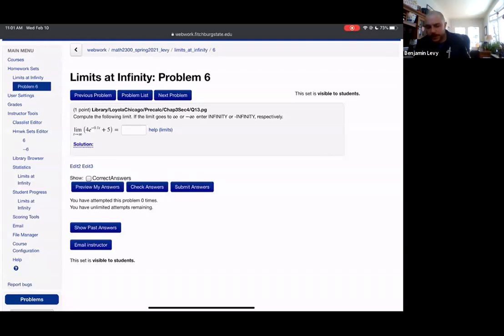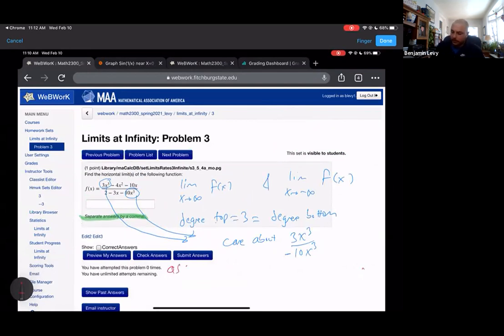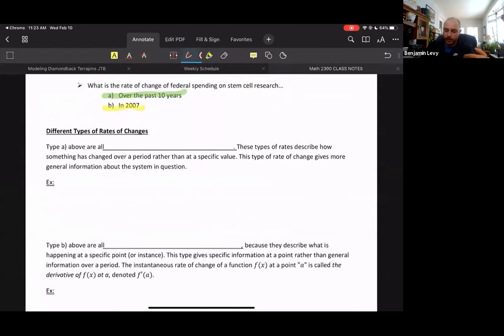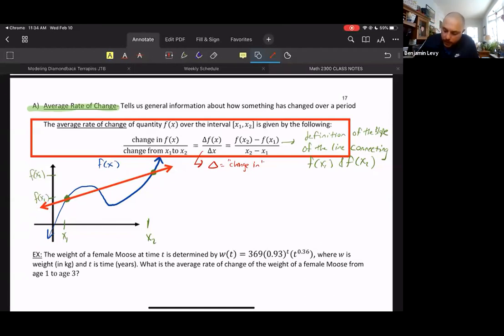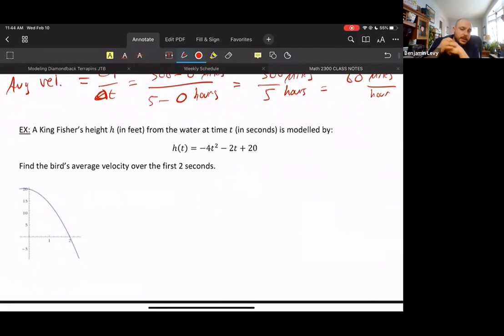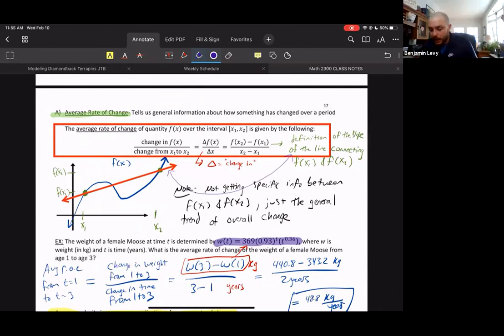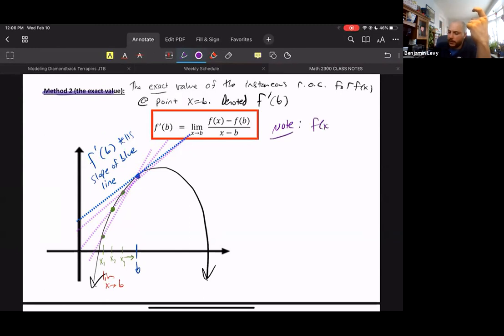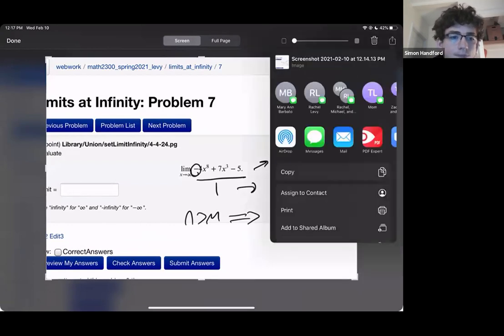Rates of Change